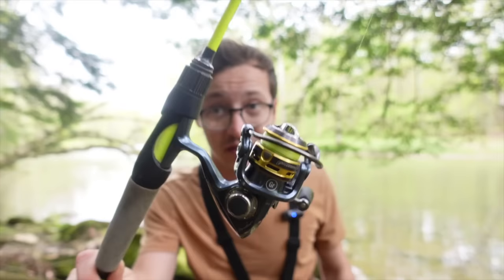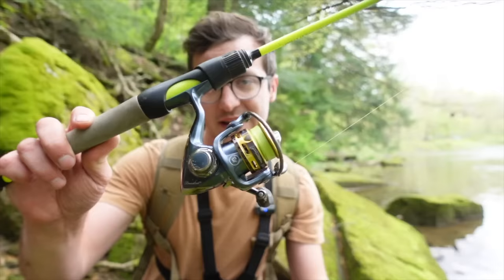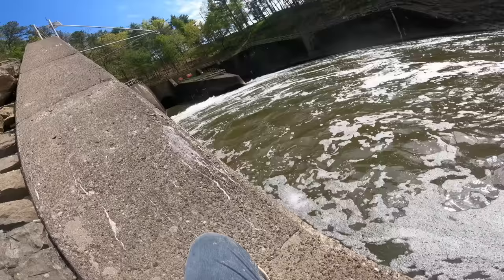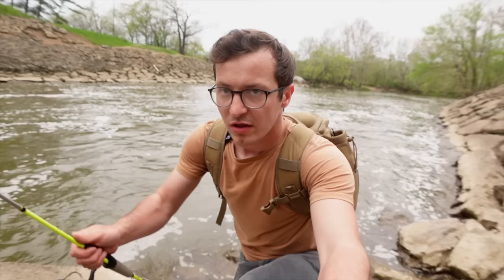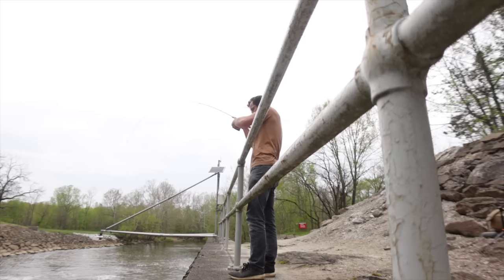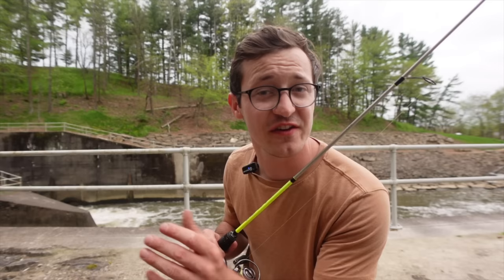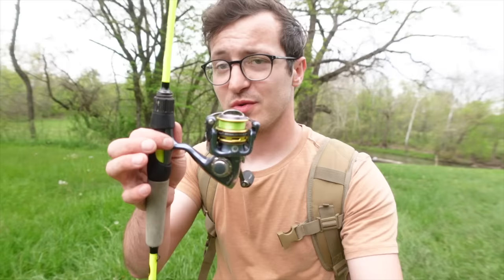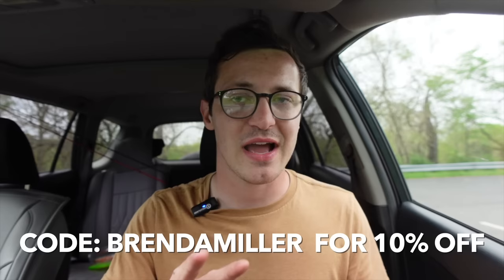Why you need an Ultralight Rod and Reel for Fishing!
Great Budget Fishing Lures!

Rebel Frog R

Rebel Pop R

Booya Pad Crusher

Rebel Floating Minnow

Heddon Zara Spook

Cotton Cordell Super Spot